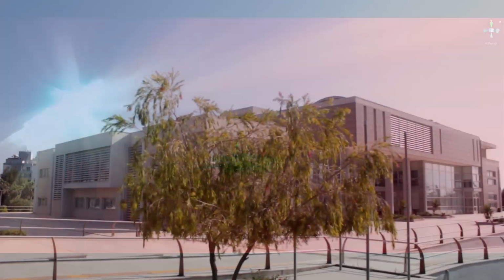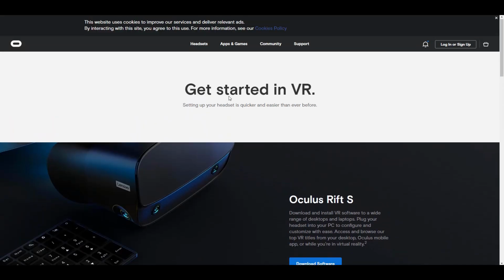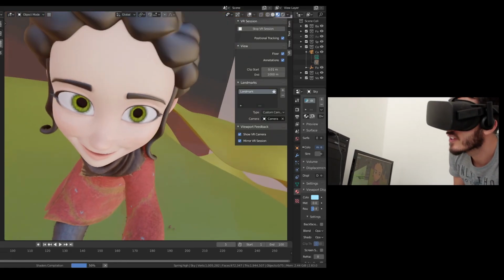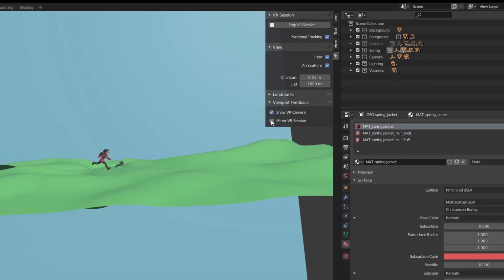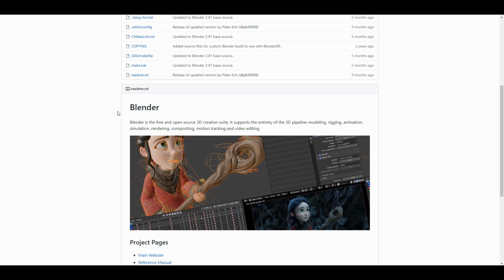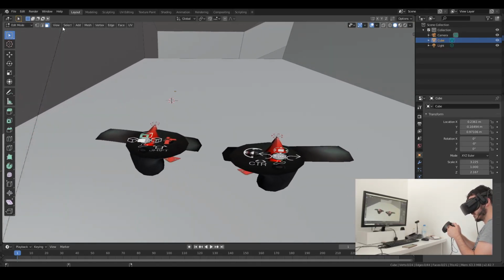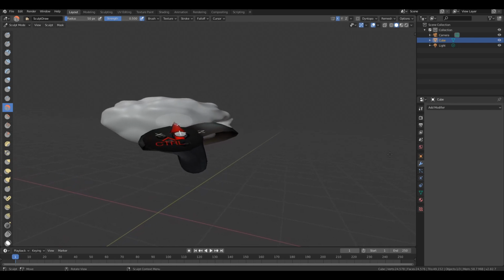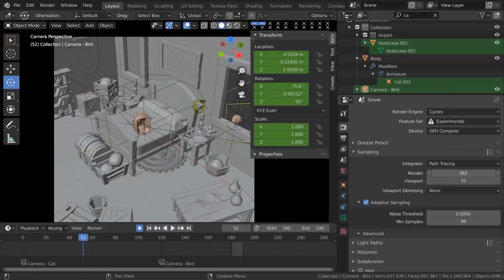JOURNEY TO VR FOR BLENDER!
Virtual Reality has been one of the most exciting means of media consumption in recent times and it's very interesting to see that a feature like this now ships with the new release of blender.

How does this stack up?, today we would find out!

Hey there.

FOLLOW MUHAMMED KARABULUT ON TWITTER!

vr, blender, blender 2.90, blender 2.83 new features, new features, b3d,